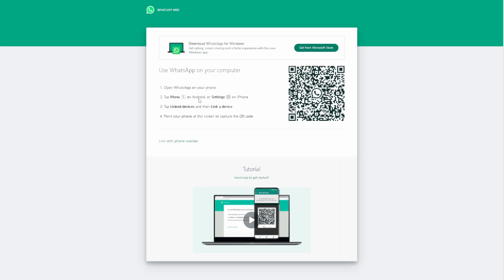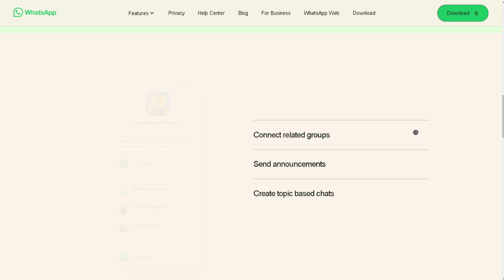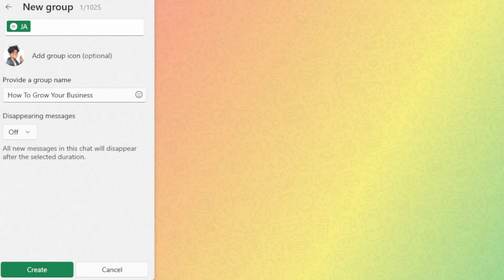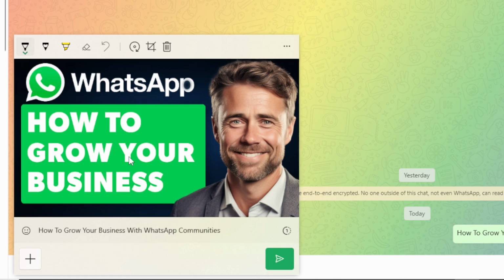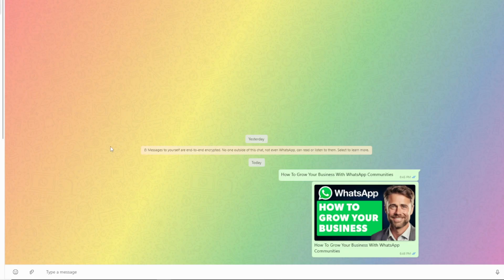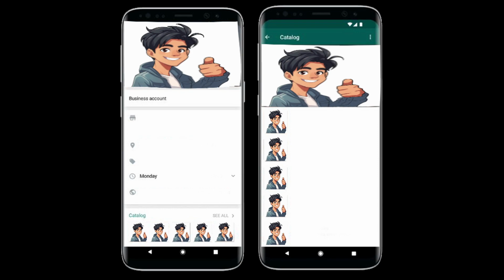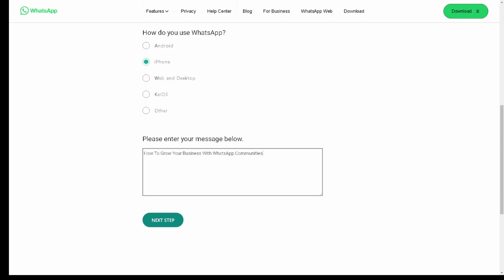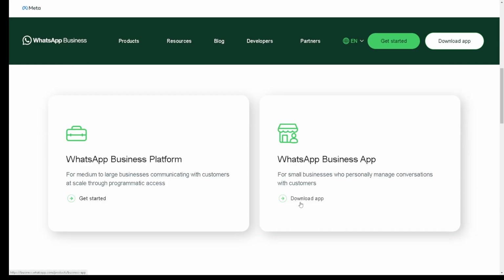How To Grow Your Business With WhatsApp Communities (Full 2024 Guide)